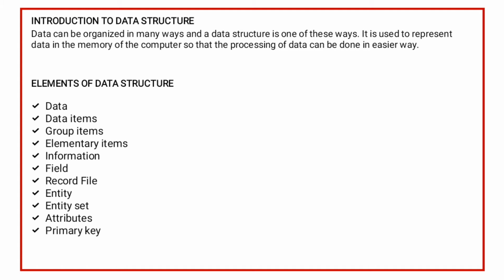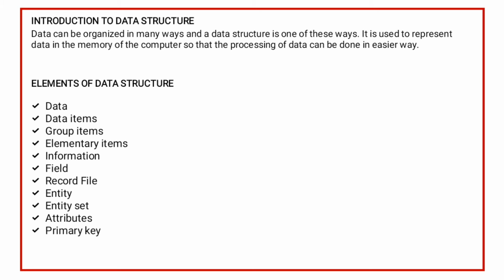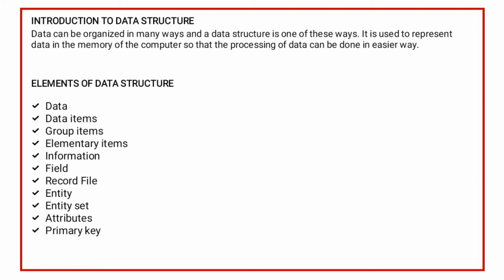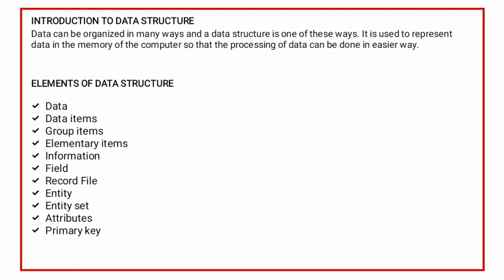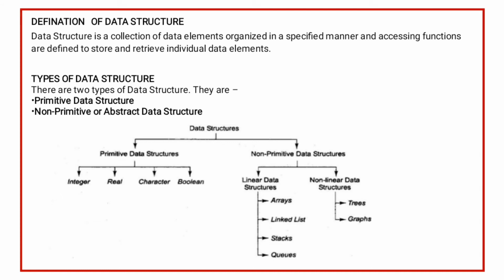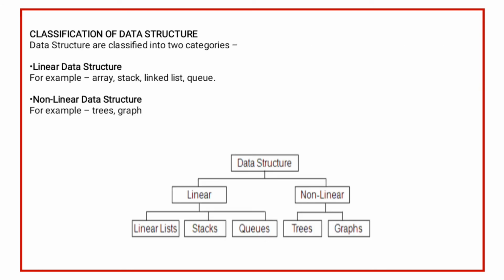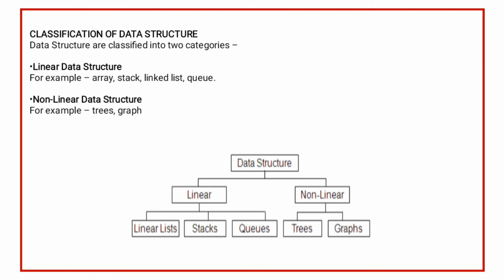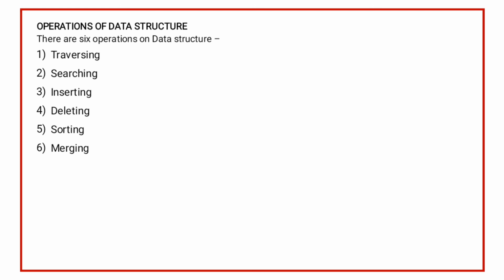Data Structure Video1